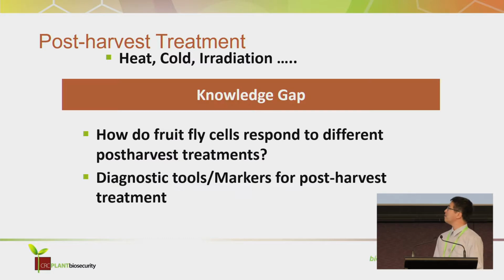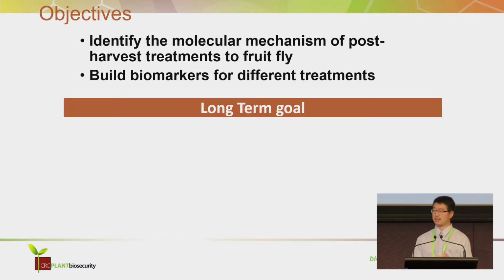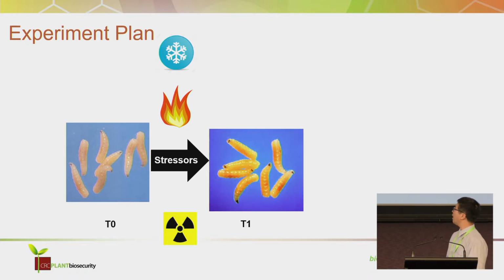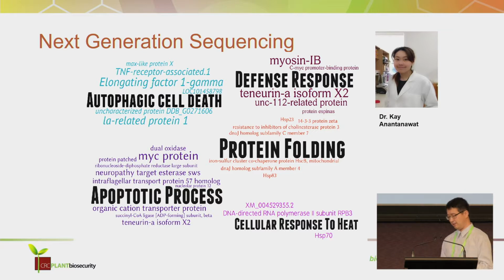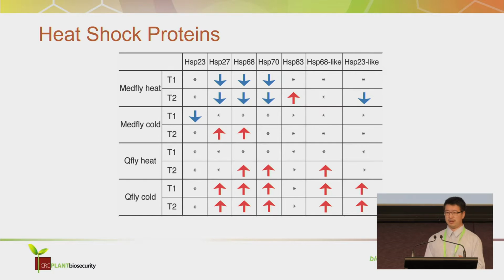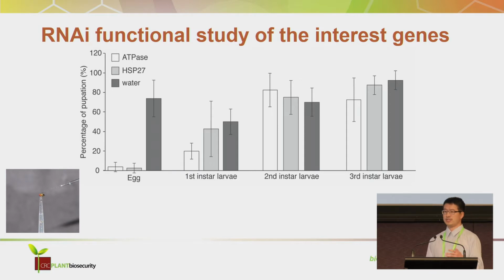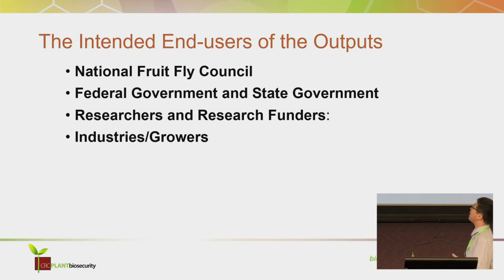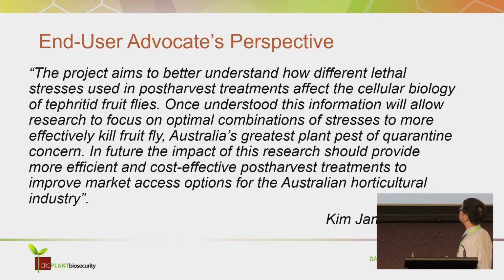Plenary 10 Wei Xu